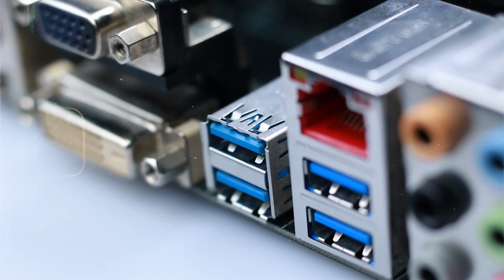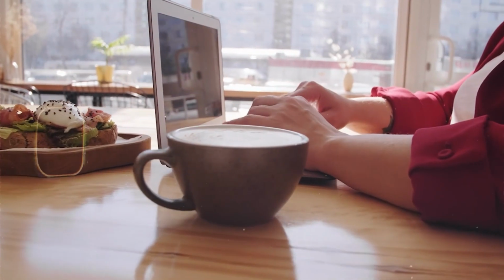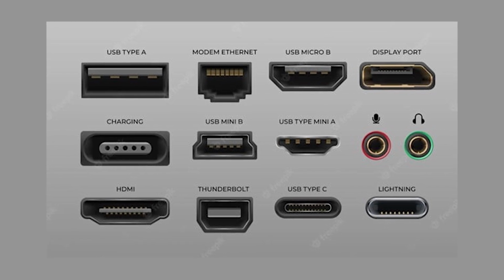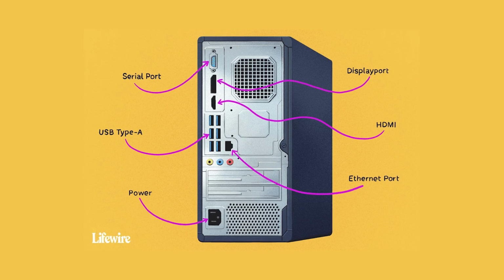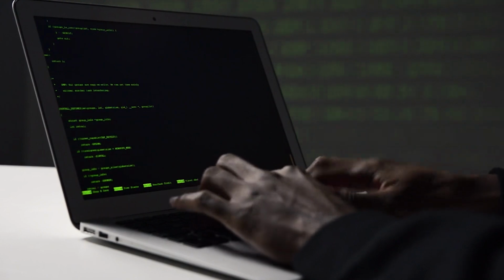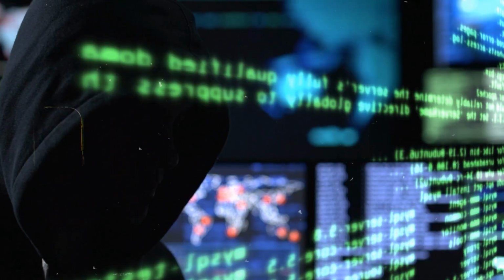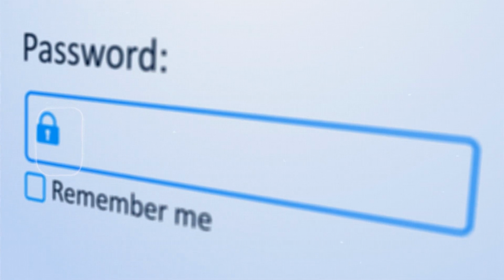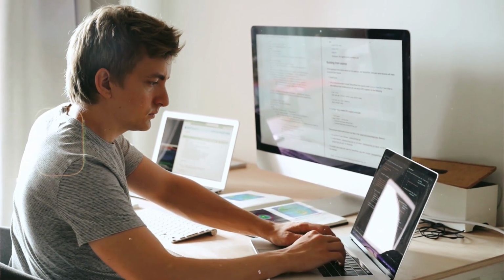Network Ports Explained Easily